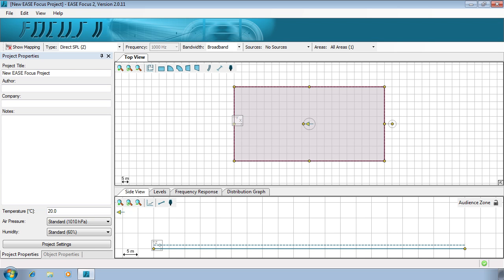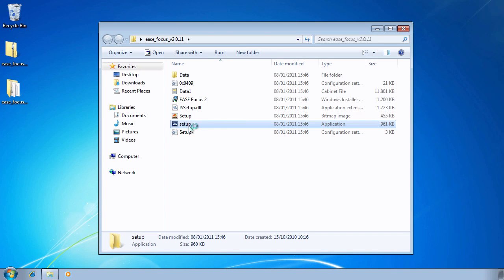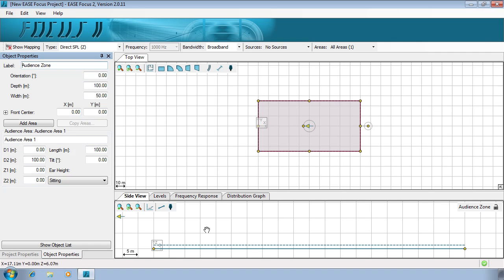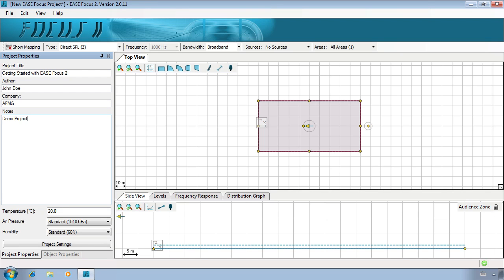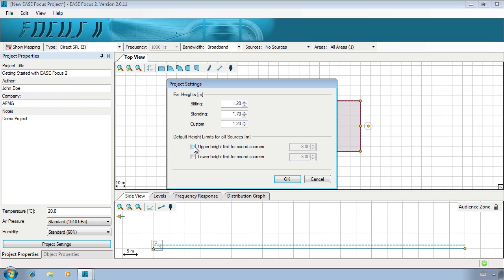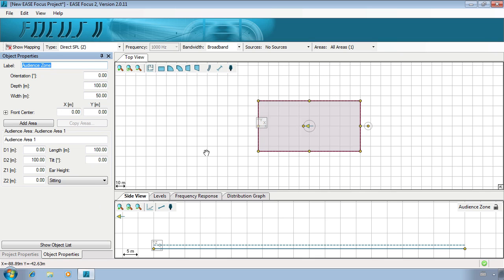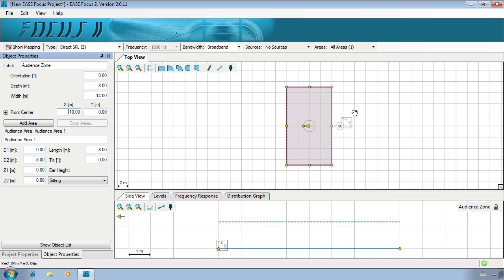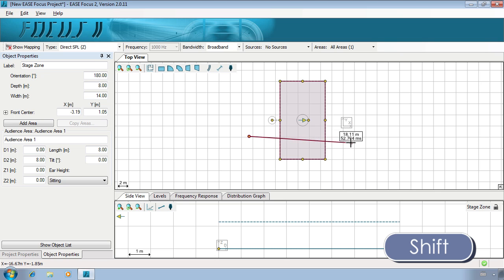EASE Focus 2 Tutorial: Part 1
Part 1 of our guide to the speaker modelling software EASE Focus 2. Part 1 covers downloading and installing the software and an overview of the workspace.